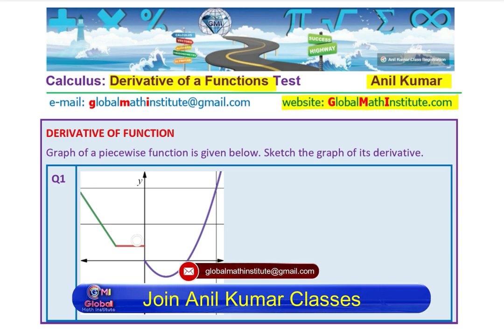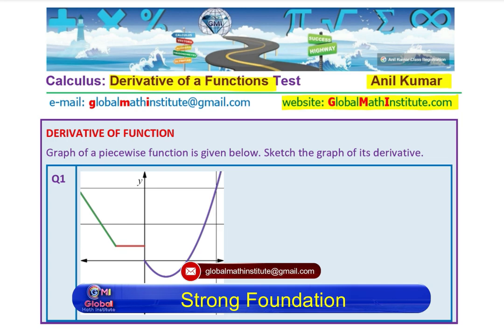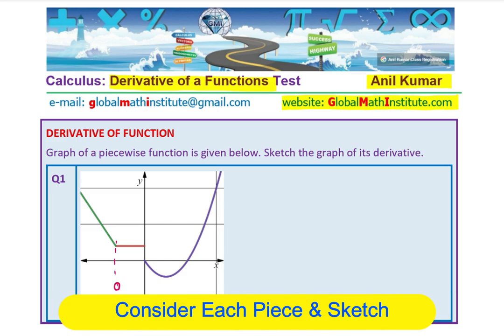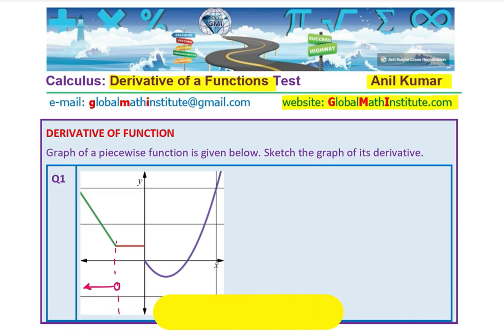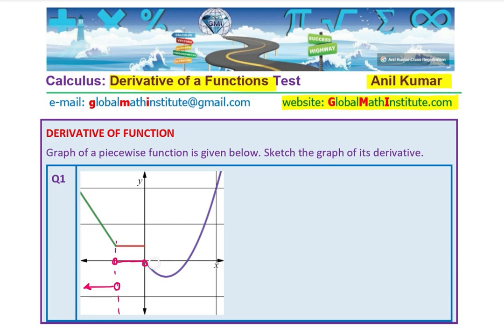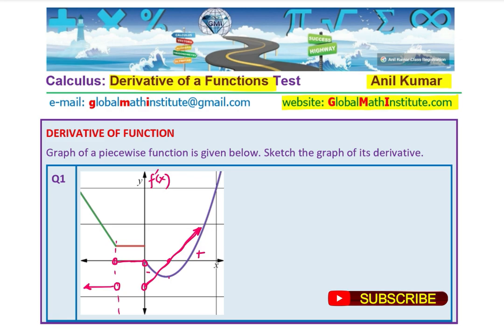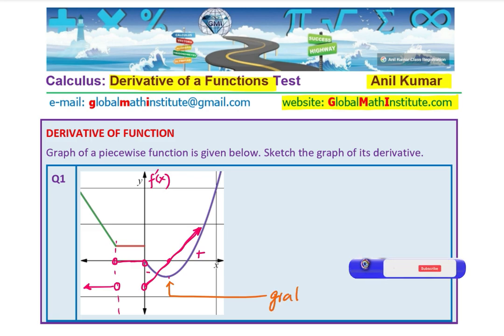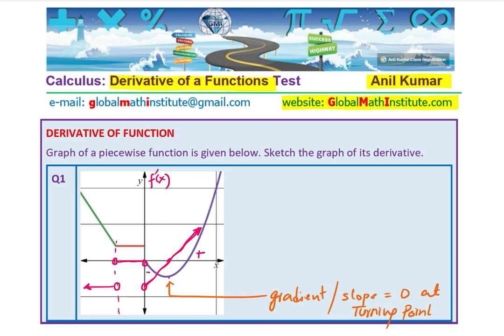Q1 Sketch Graph of Derivative Function Unit 2 Calculus Test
Critical number is the point where the derivative is zero or undefined. Maximum occurs where the derivative changes from positive to negative. Minimum is at the point where the first derivative changes from negative to positive increasing to decreasing. Minimum is at a point where the derivative changes from decreasing to increasing. Second derivative can be used to confirm maximum or minimum at the critical point. Positive second derivative means minimum and negative means maximum.